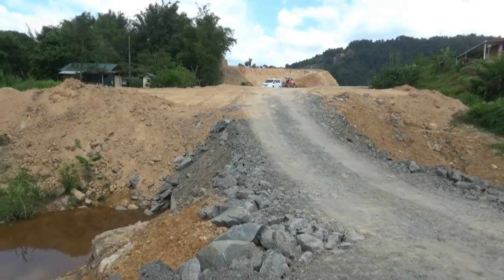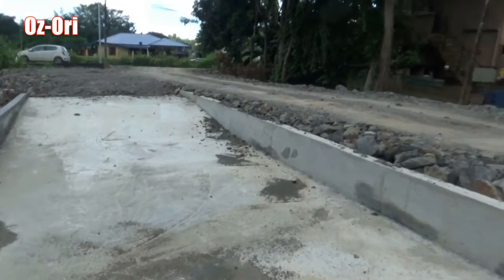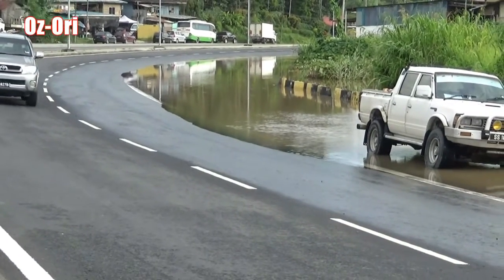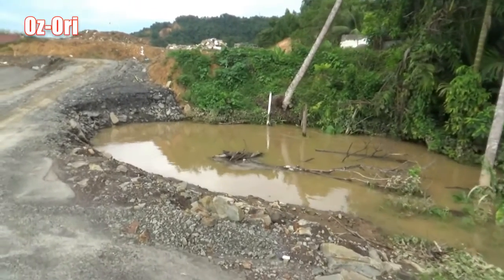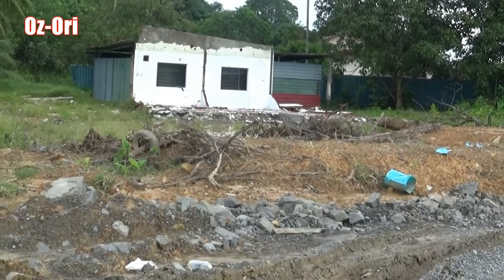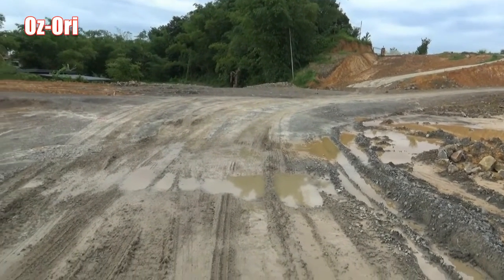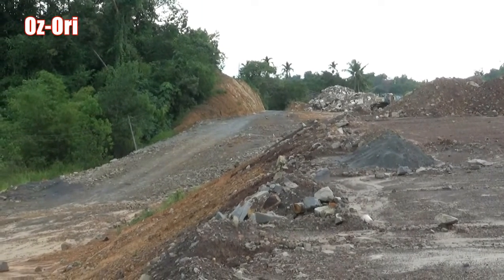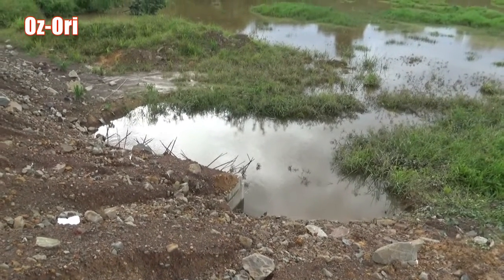MESS & PROBLEMS CAUSED BY PAN BORNEO PROJECT 15 JULY 2021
Video taken with my own small sony handicam or car dashcam

A LIST OF PROBLEMS FACED BY THE LOCALS DUE TO USELESS AND STUPIT PROJECT BY THE FAILED GOVERNMENT OF MALUSIA